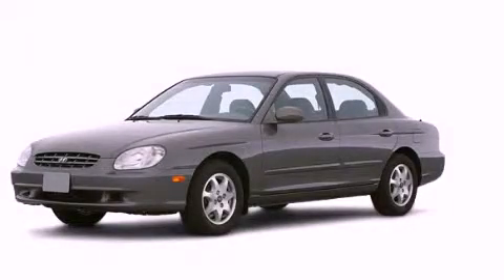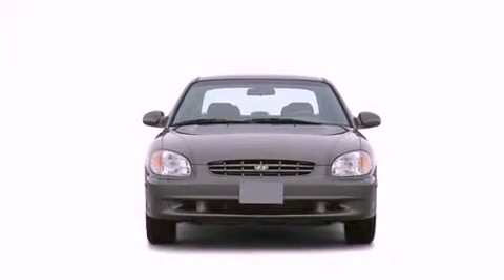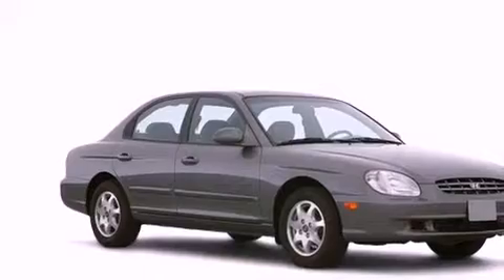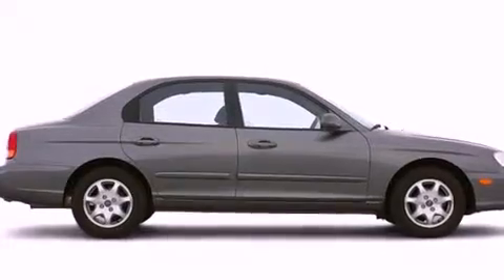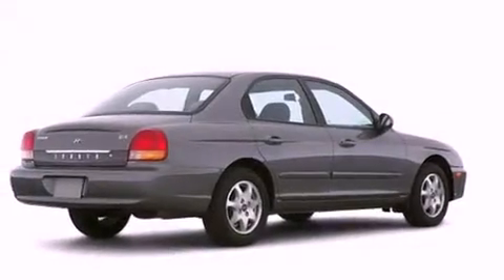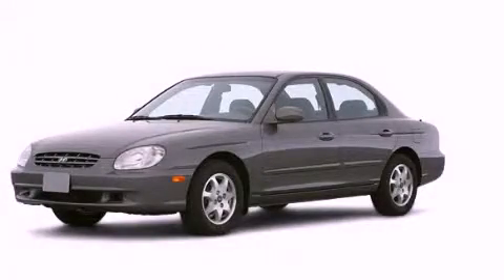2000 Hyundai Sonata Bristol CT 06010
Year : 2000
 Make : Hyundai
 Model : Sonata
 Engine : 2.5L 6 Cyl. Fuel Injected
 Trans . : Not Specified

 Miles : 90,130

 Crowley Kia
 Used 2000 Hyundai Sonata Bristol CT